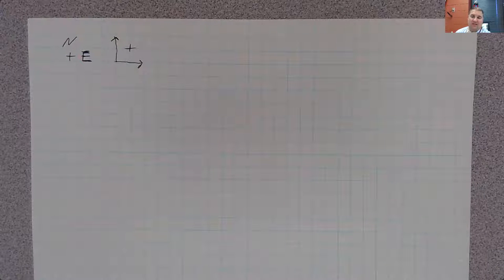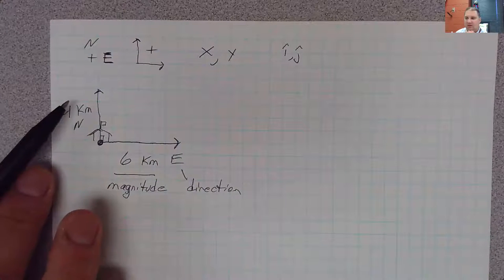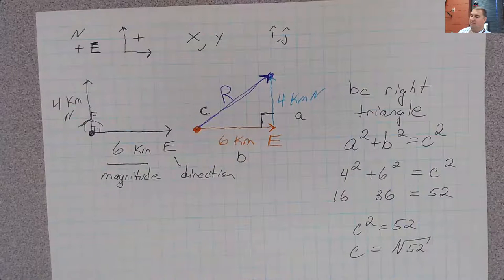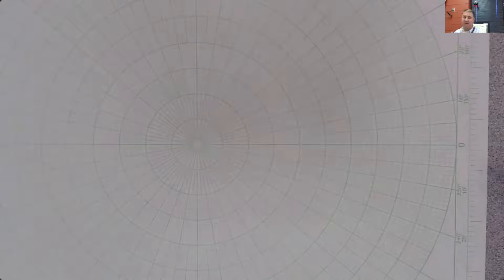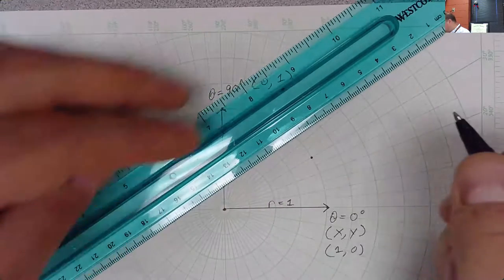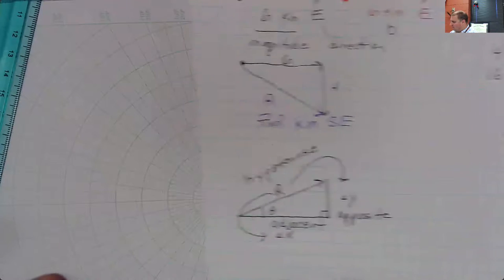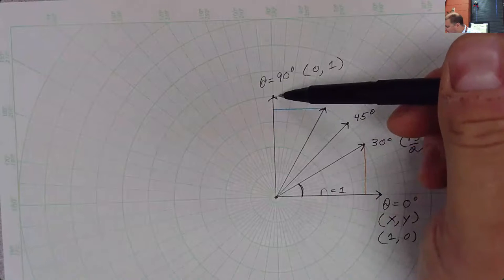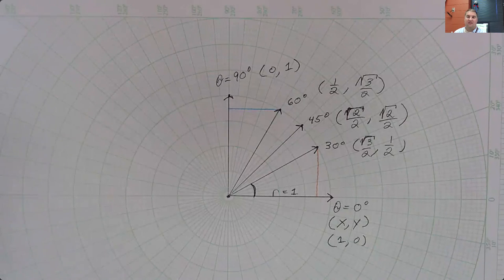Adding 2D Vectors - Resultant Magnitudes